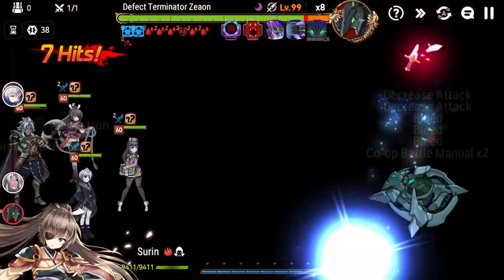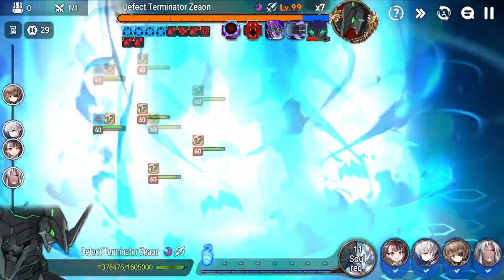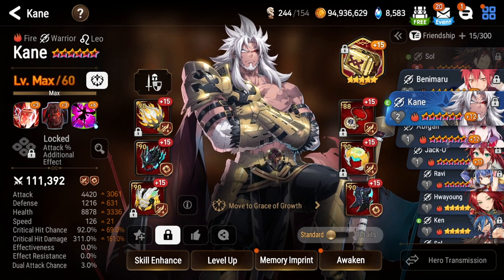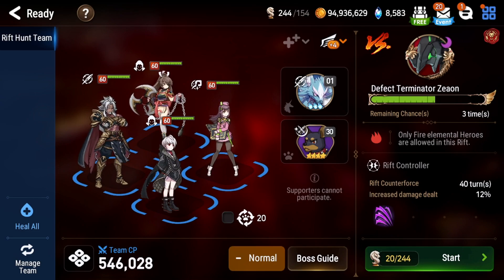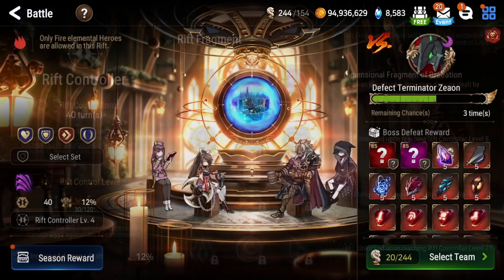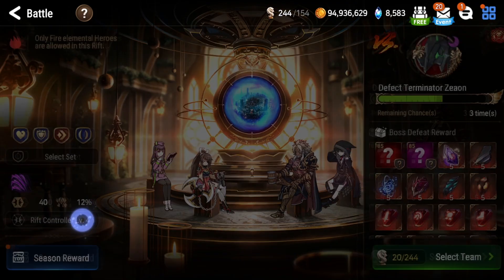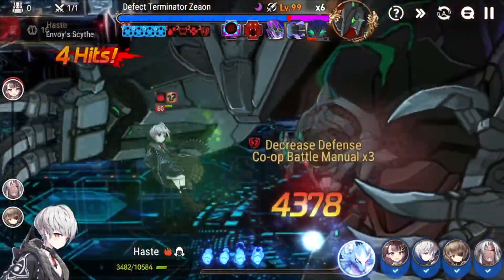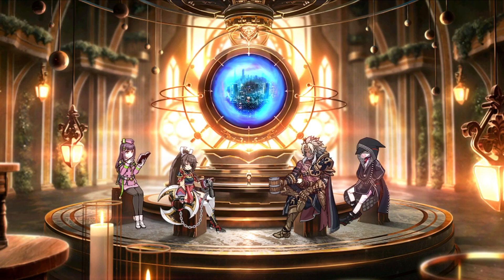KANE Honest Review! MUST Have for RIFT or Easy SKIP? [Epic Seven 2023]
Yo guys, here is my honest review for kane - a unit that was tailor made for rift so is he a must have or an easy skip for epic seven 2023 as well as his artifact tyrants descent? Find out as we discuss his build, team composition, thoughts on rift/pets as a whole. Let me know how lucky or unlucky you get on your pulls in the comments and thanks as always for watching!

(Follow to know when I'm live!)

0:00 Intro
0:38 Summon or Wait?
2:12 Kane BUILD
3:12 Skill Enhancements (Grace)
4:00 Artifact Discussion
5:16 Rift Pet Discussion
6:00 Kane in the Future
8:39 Closing Thoughts + Team Stats